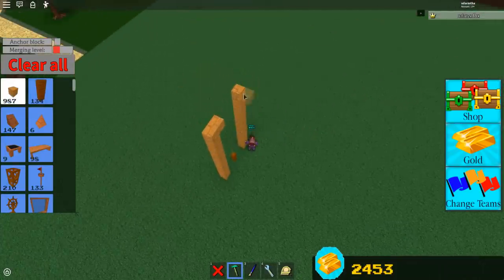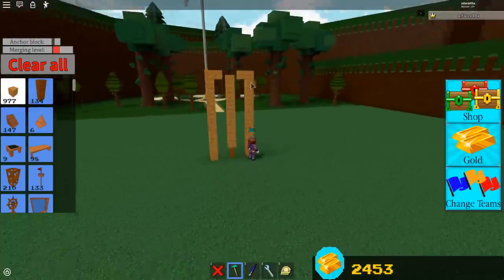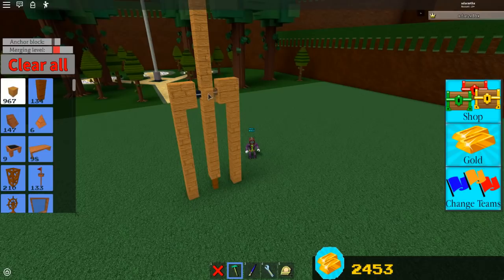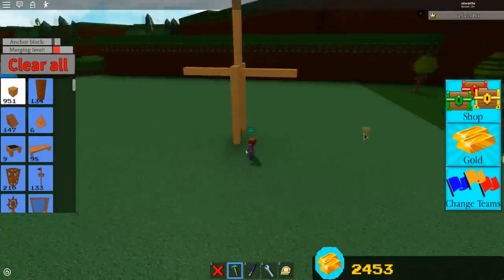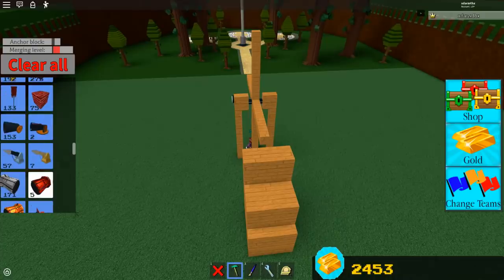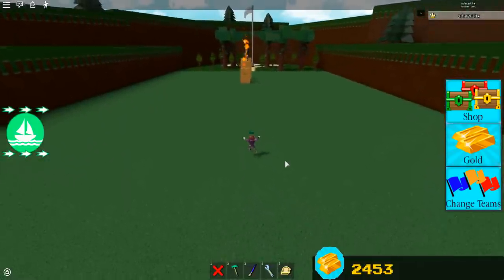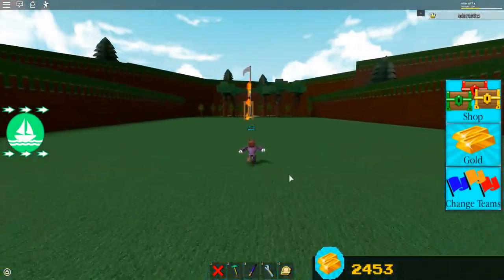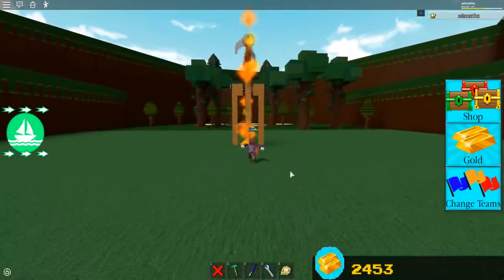Rocket Powered Pinwheel Launcher In Build A Boat For Treasure In Roblox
Roblox Build A Boat For Treasure Rocket Powered Pinwheel Launcher
If you loved the rocket catapult you will love this!

     Huma-Huma